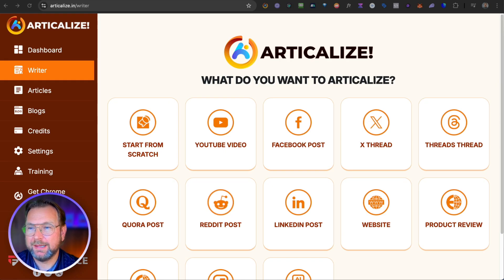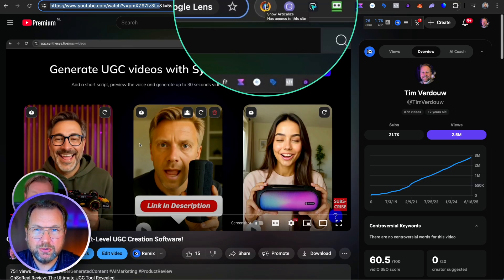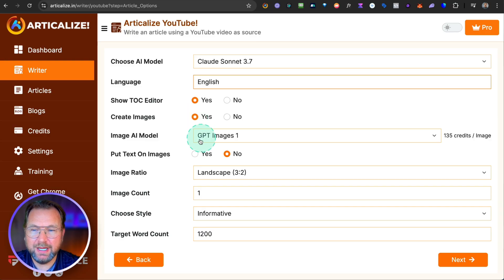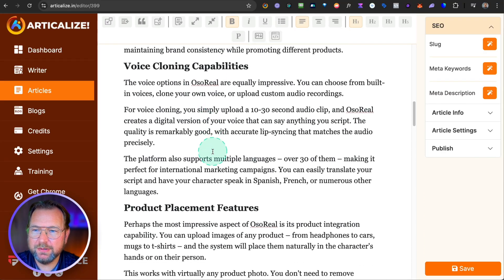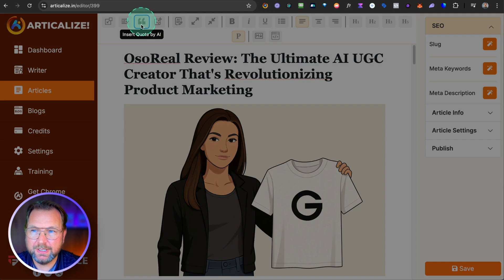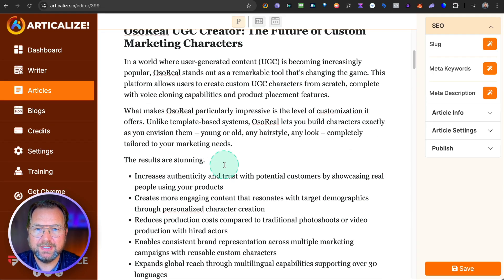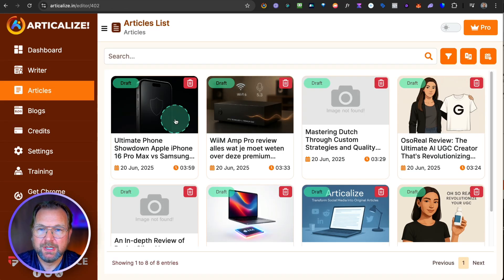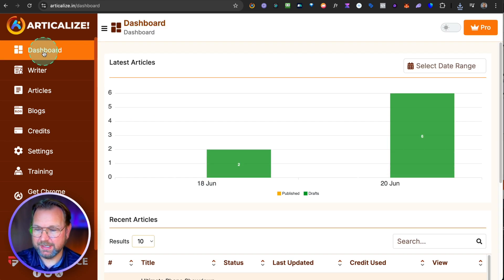Watch Me Turn YouTube Videos Into Blog Posts Instantly! (Articalize Review)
Articalize Review: Discover how this powerful tool lets you create high-quality articles from YouTube videos, social media posts, and more in minutes!

This review shows you exactly how Articalize works, converting any online content into well-structured articles with its Chrome extension. Perfect for bloggers and content creators who want to save hours while producing professional content. Watch as I demonstrate creating articles from various sources and publishing directly to WordPress or Tumblr!